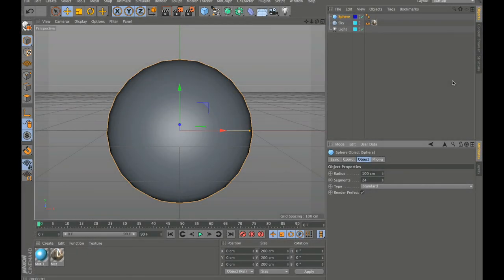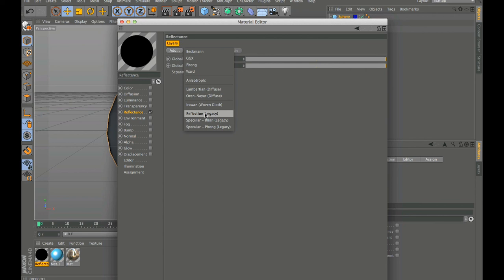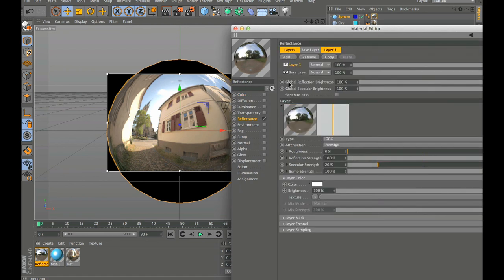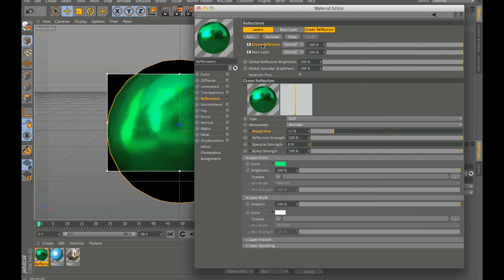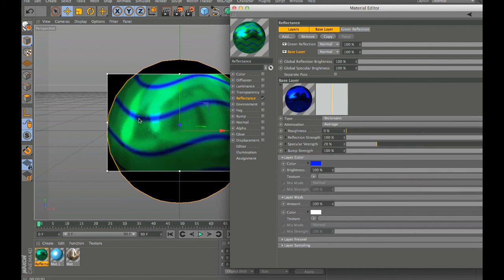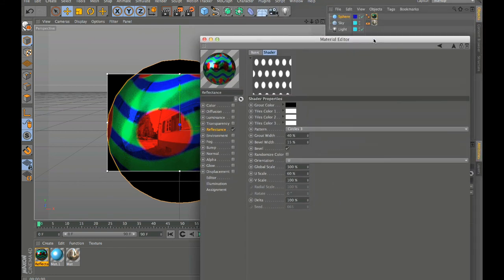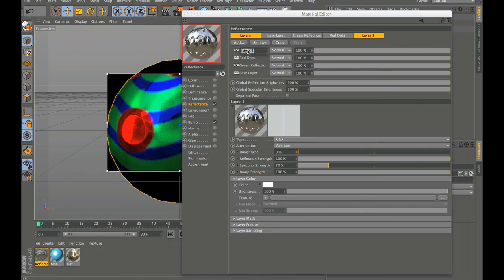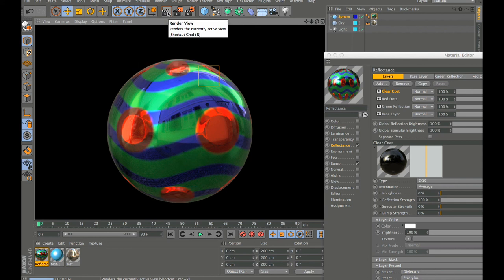Lesson 03 Reflectance Part 02